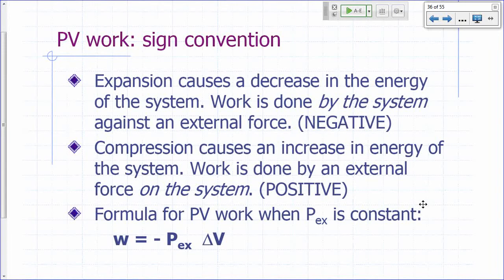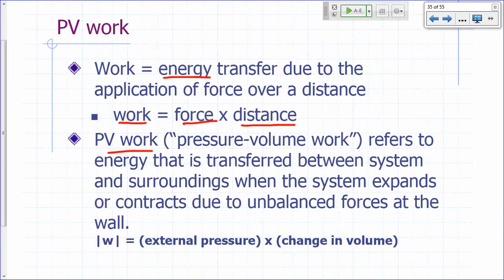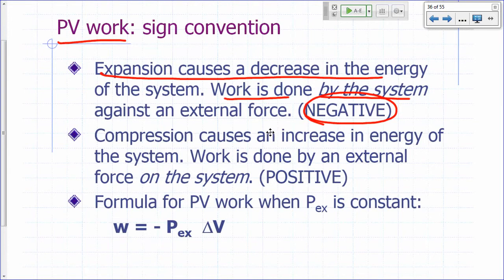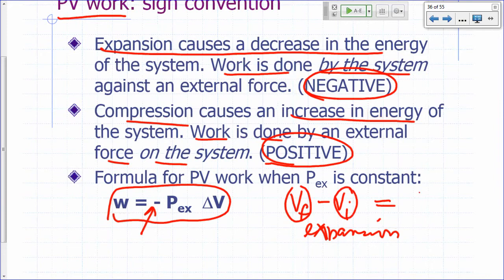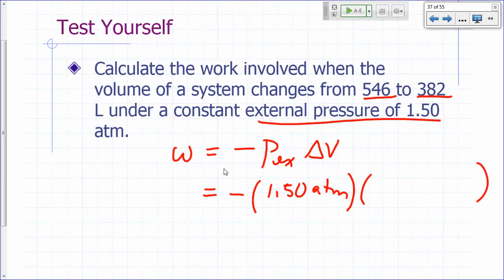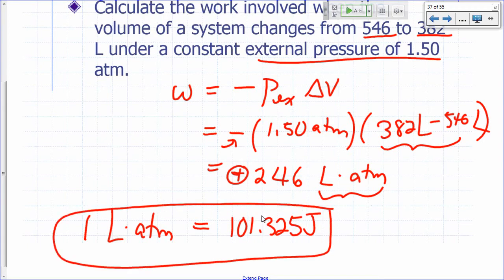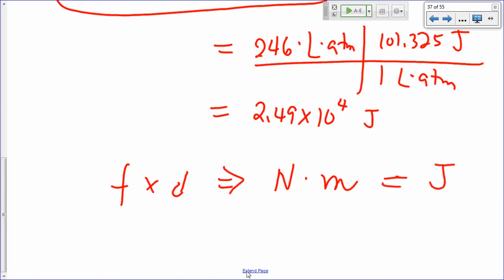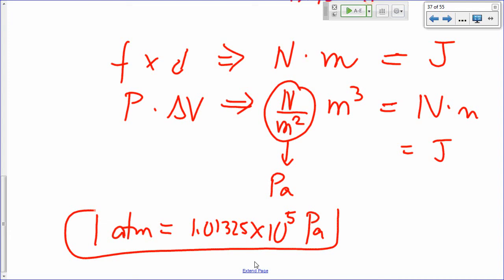First Law 12 - PV Work - 9m:13s